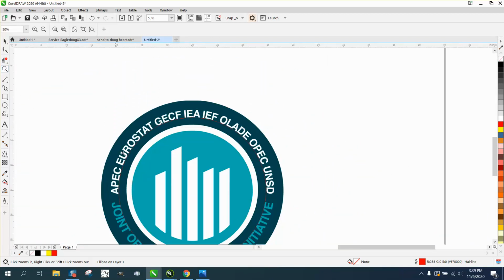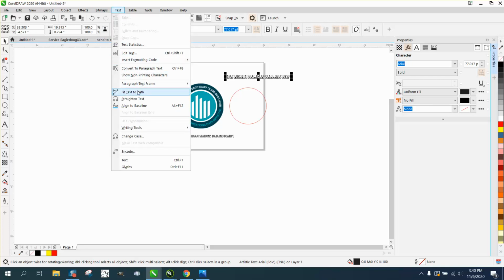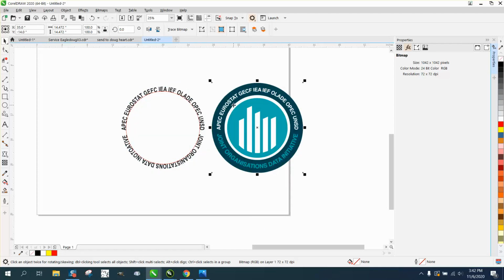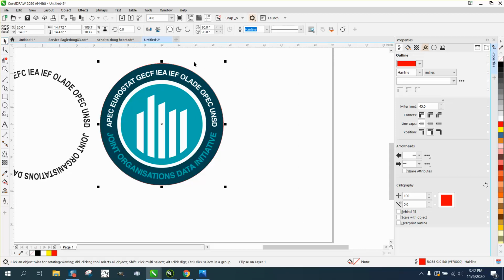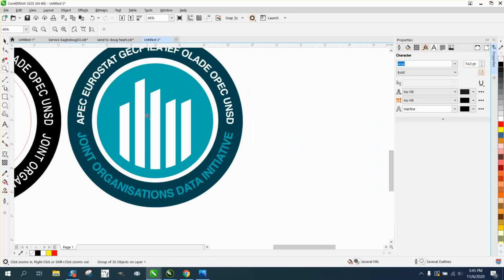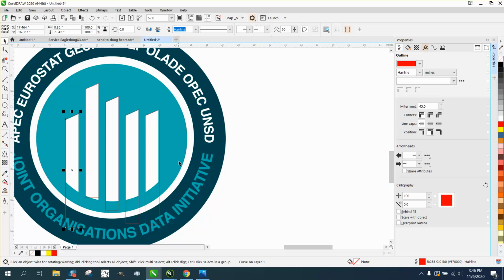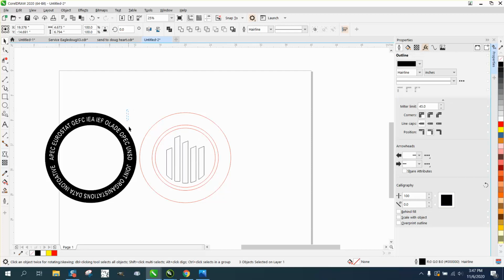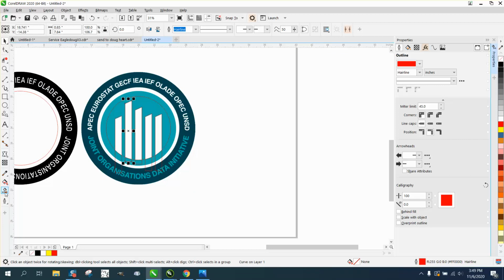Corel Draw Tips & Tricks Logo Clean up Trace or redraw Part 2